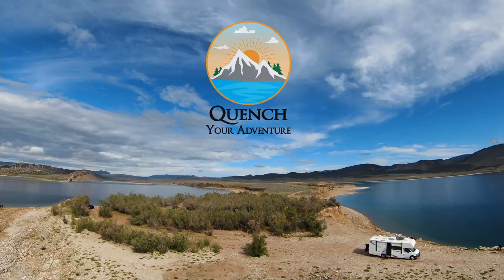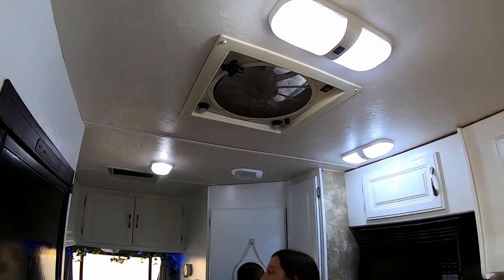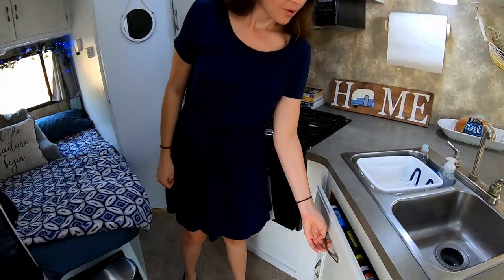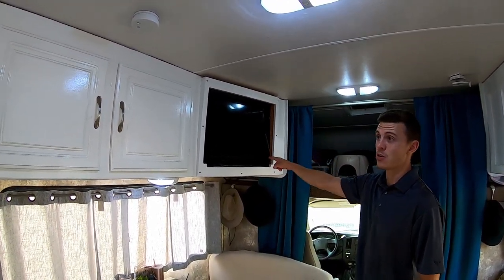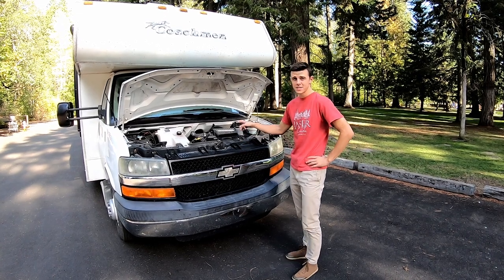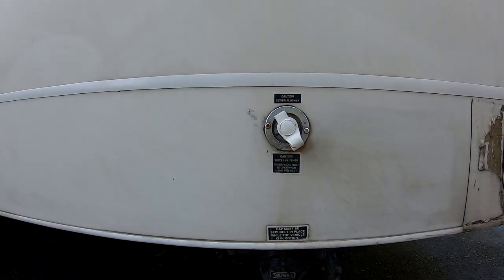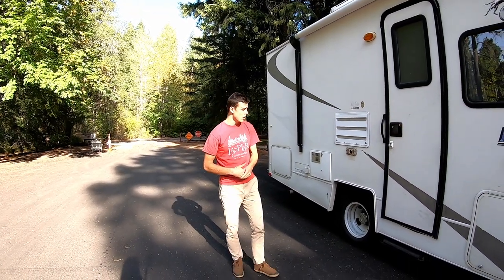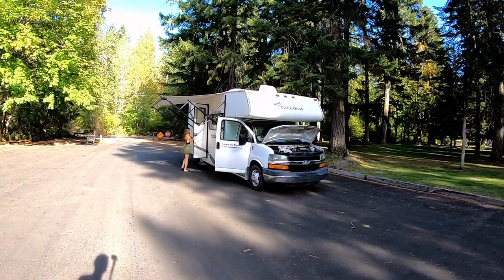CLASS C RV **SOLD** | 2007 Coachmen Freelander, 400w Solar, 400ah Battery Bank & Renovated Interior!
***POST VIDEO UPDATE: This RV has SOLD!***

The time has come to sell our 2007 Coachmen Freelander MM 2430 DB-C

$39,950

GM Vortec 6000 6.0L V8 300-hp (Gasoline)
Mileage ~ 63,000
Length: 25’9”
New 400w Solar System ($5,000+)
12v 400Ah AGM Battery Bank
Fuel capacity ~ 30 gallons
MPG ~ 10
LP Gas Tank ~ 9 gallons
Hot Water Heater ~ 6 gallons
Fresh Water Tank ~ 55 gallons
Grey Water Tank ~ 28 gallons
Black Water Tank ~ 28 gallons
GM Vortec 6000 6L V8 Engine
GVWR ~ 12,300 lbs
UVW ~ 9,600
NCC ~ 2,700 lbs
GCWR ~ 16,000 lbs .
Generator - Onan Microquiet 4000 ~125 hours used
Solar - 400 watts
Batteries - 400 amp-hours. 12V AGM Batteries
Regular oil changes
No leaks
New Dometic toilet
New transmission ($3,700)
New interior paint job
New front tires
New spark plugs (All 8 of them!)
New curtains
New super duty vent covers
New shower head
New trash can
New Motorized Awning Arms ($1,000 w/ installation)
2 large outdoor garages/storage compartments
1 smaller storage compartment with hoses
Back up camera
2” Tow hitch
Leveling blocks

All mechanical, appliances, fully equipped kitchen, furniture, etc. are working properly

Jackknife sofa (another bed), dinette (another bed) loft for storage or another bed

Comes with:
Clear Source Water filter ($399)
We boost WiFi extender ($499)
150 piece Tool kit
Storage bins
Cooking pans and cutlery

How we earn INSANE amounts of rewards points to travel for nearly FREE
GEAR:
New Drone
Longer Lens
GoPro Hero 7 Black
We are Jenna & Jeremy - proud addicts of travel and adventure. We met in Orlando, Florida back in 2014 and married in 2017. Over the last few years, we’ve learned to “travel hack” (earning thousands of rewards points), we’ve created a Bucket List ), and have decided to share our adventures with the world. Our goal is to inspire others to get out there and Quench Your Adventure!